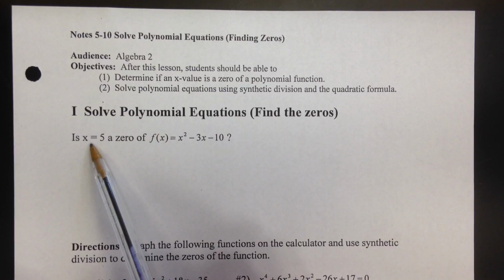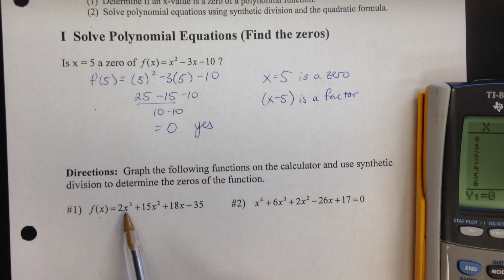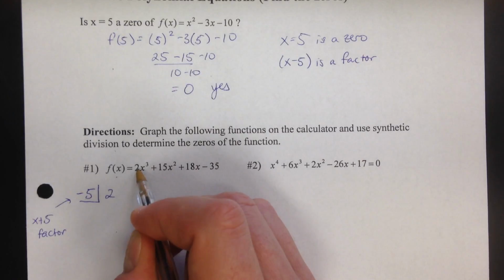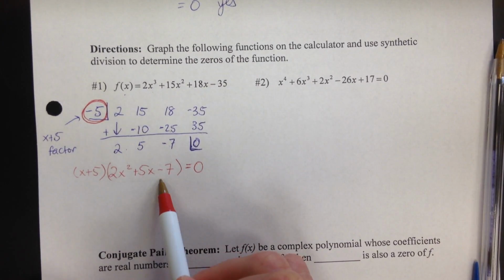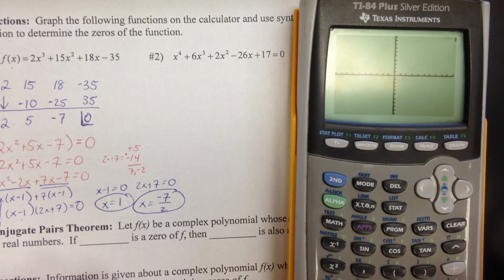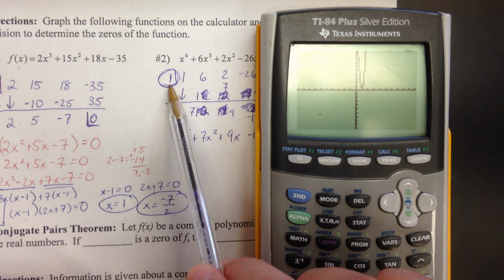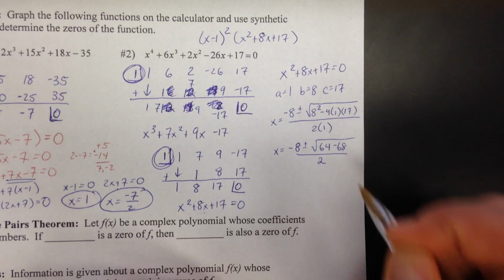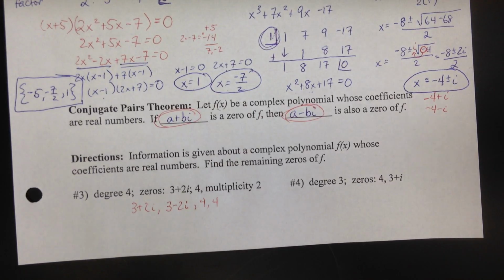Algebra 2 Notes 5-10 Solve Polynomial Equations Part 1